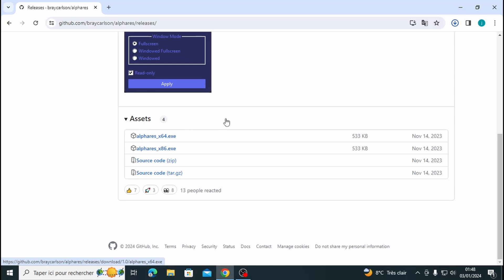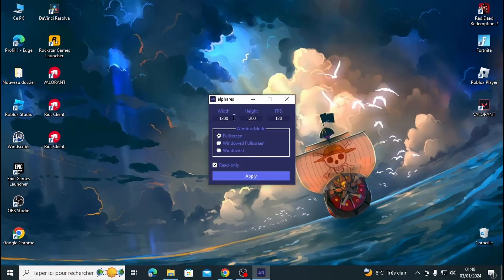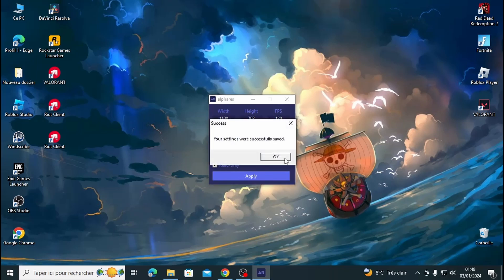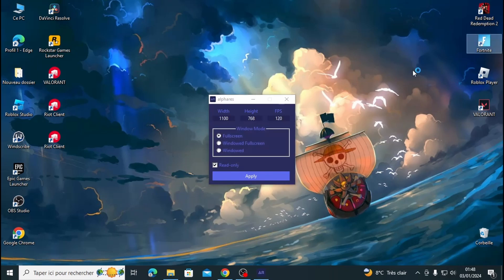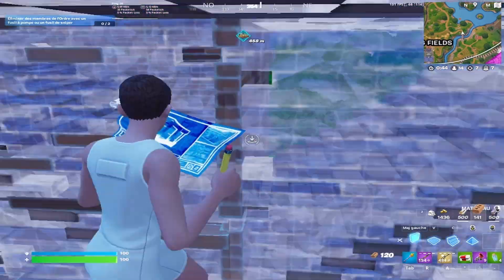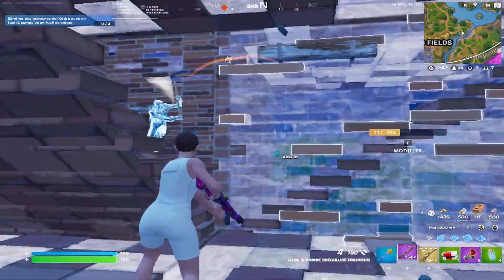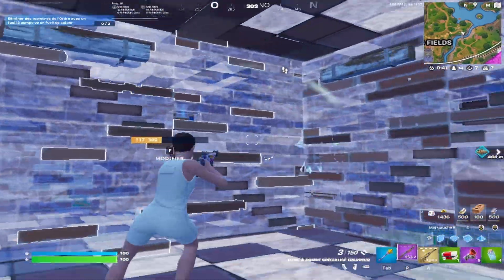The New Methode to Get a Stretched Resolution in Fortnite Chapter 5 ✅ (Stretched Res On ANY PC)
the video is a short tutorial about an insane tool that allows you to create the best resolution for your PC to boost your FPS and no input delay while playing video games like fortnite , If you like this video please hit the like and subscribe button for more videos !